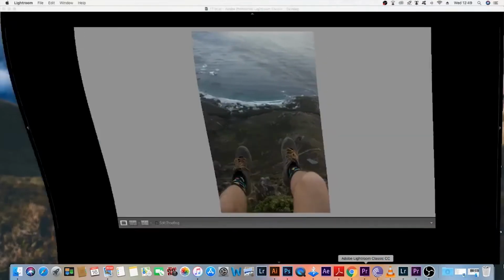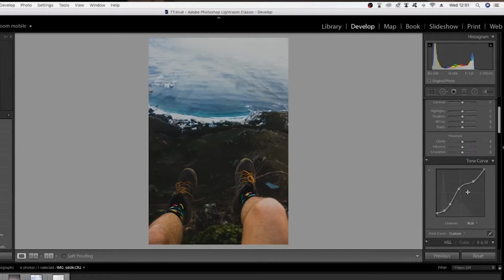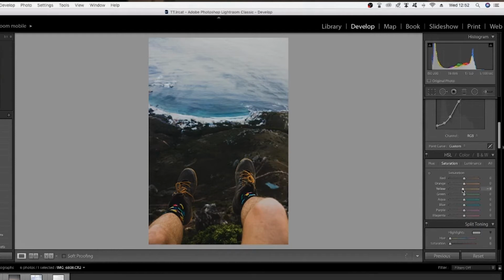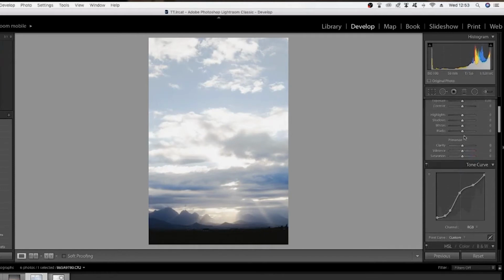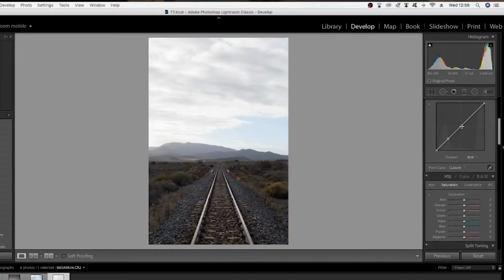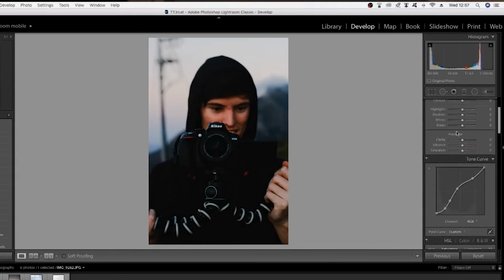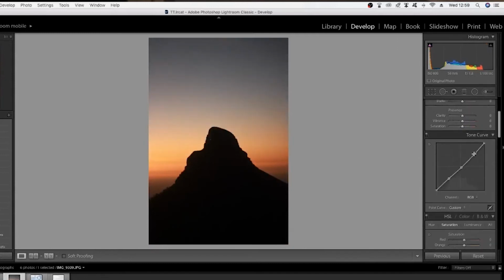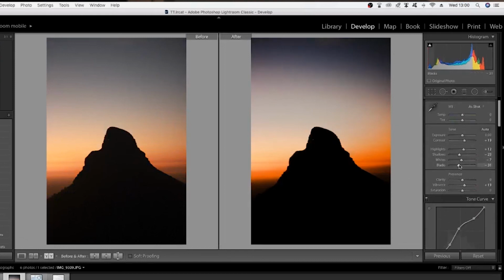ONE SIMPLE TOOL TO EDIT BETTER PHOTOS | Lightroom Tutorial (Tone Curve)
This simple tool made my edits SO much better.